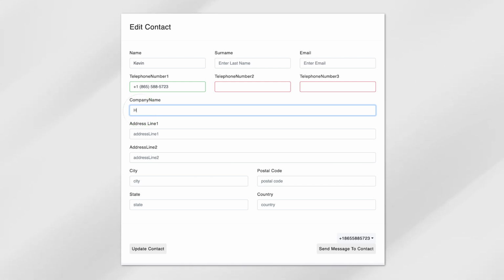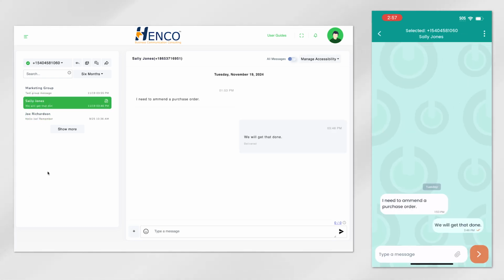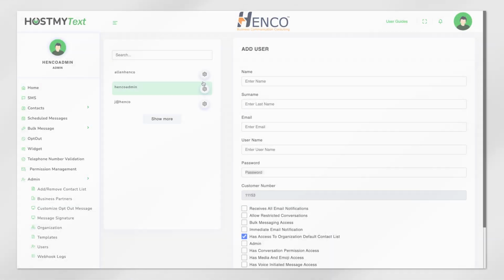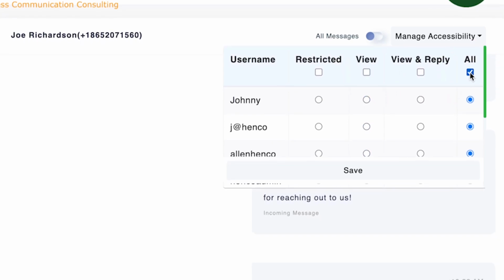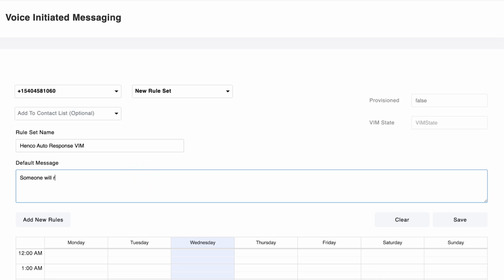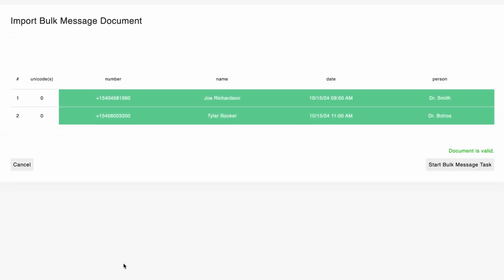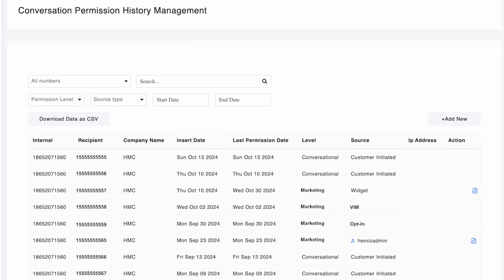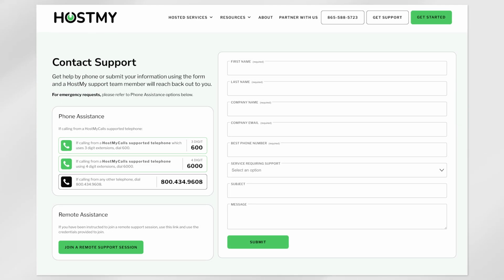HostMyText | Product Overview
HostMyText is a powerful communication tool that lets businesses unlock the power of texting while complying with laws and regulations, and avoiding the pitfalls of using personal numbers for business-related texting.